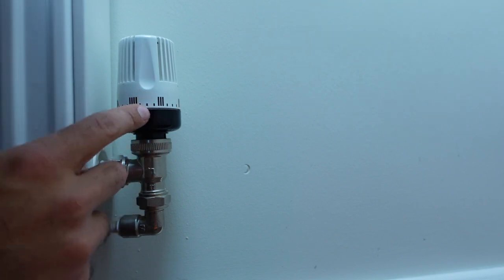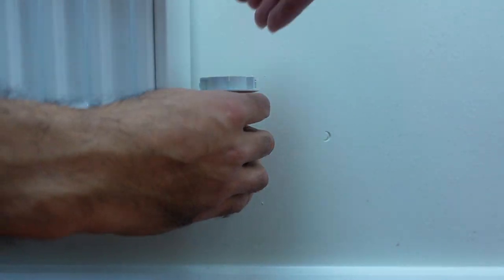Tado Smart Radiator Valve Installation in Home Assistant & HomeKit & Alexa & Google Home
Installation of the Tado Smart Radiator Valve on my radiator, configuration of the app and integration in HomeKit, Google home, Alexa and Home Assistant.

★★Timestamps★
Intro : 00:00
Installation: 01:03
HomeKit: 09:47
Google Home: 11:23
Alexa: 13:02
Home Assistant: 16:03

★★ Products Listed from Amazon ★★
Tado